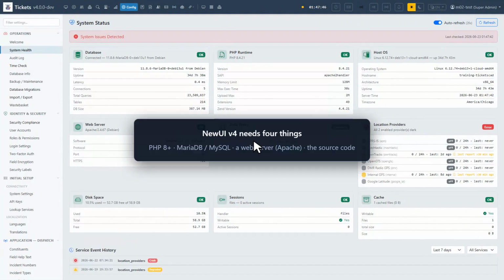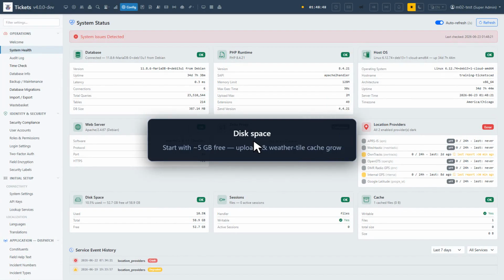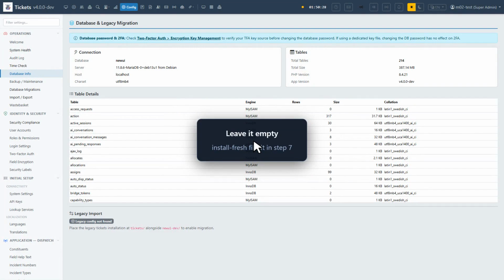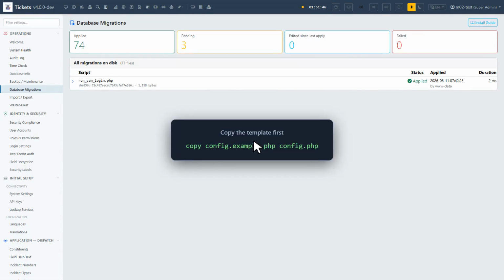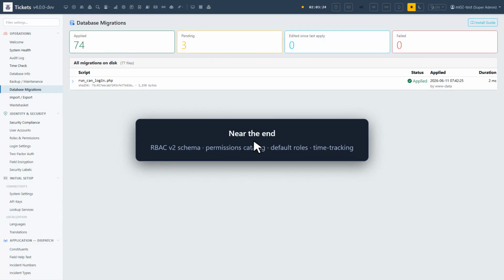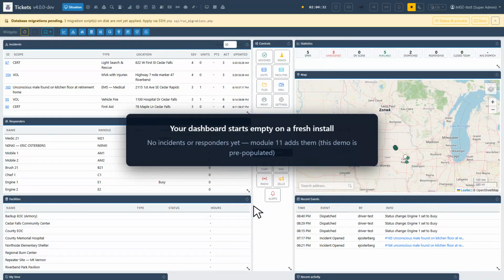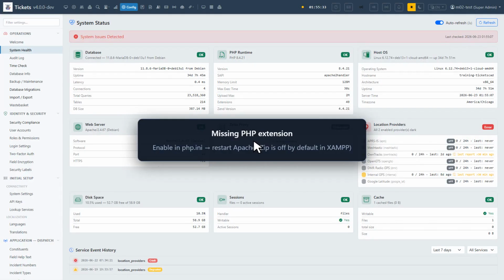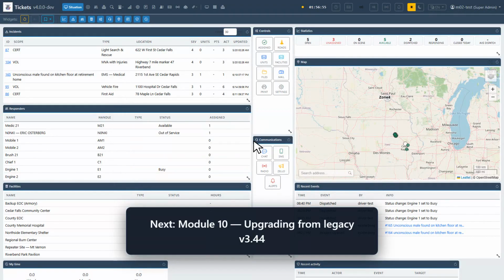Installing TicketsCAD NewUI v4 — XAMPP, Database & First Login | TicketsCAD Training Module 9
A complete fresh-install walkthrough — requirements, XAMPP, the database, config, the CLI installer, and your first admin login.

In this module you'll learn:
• System requirements — PHP 8+, MariaDB/MySQL, a web server, and the source
• Installing the stack with XAMPP on Windows (and the Linux LAMP equivalent)
• Creating the database and user in phpMyAdmin
• Getting the files and editing config.php (copy the template first)
• Running the CLI installer (install_fresh.php) — idempotent, with a clear result line
• Creating your first administrator — there's no default admin account
• Verifying the install with the test suite, plus common troubleshooting

📋 Module 9 of the TicketsCAD NewUI v4 training series — Administration track. TicketsCAD is a free, open-source Computer-Aided Dispatch system for volunteer fire departments, EMS agencies, ARES/RACES amateur-radio groups, CERT teams, and campus security.

⏱️ Chapters
0:00 Intro
0:03 Stack overview
0:31 Requirements
1:12 Install XAMPP
1:57 Create the database
2:24 Get the files
3:06 Edit config
3:53 Run the installer
4:29 First admin & login
5:18 Verify
5:45 Troubleshooting
6:35 Linux & recap